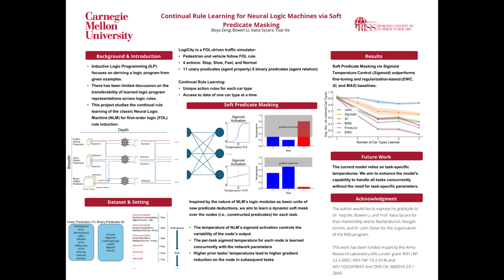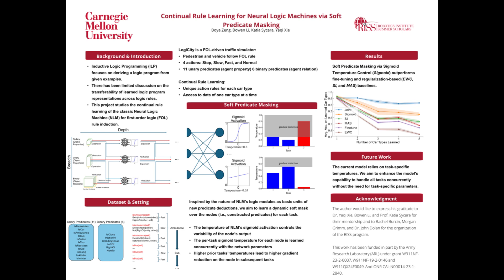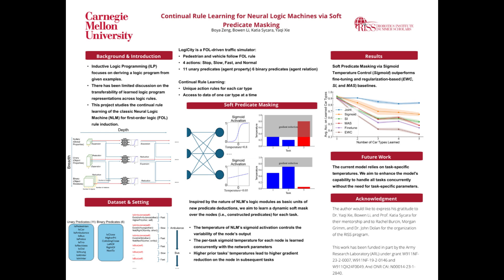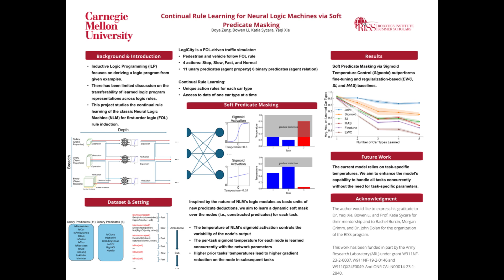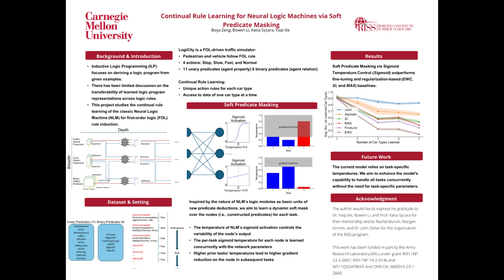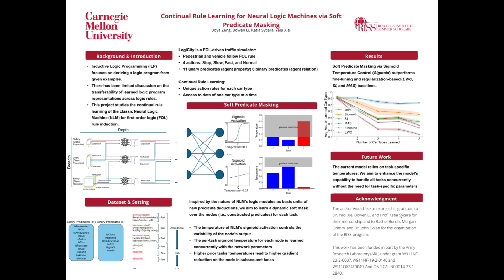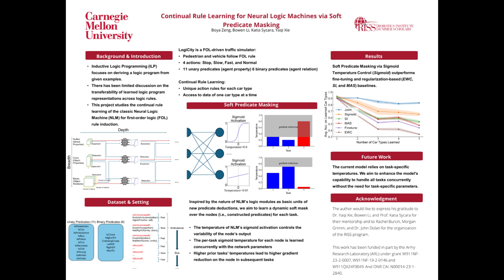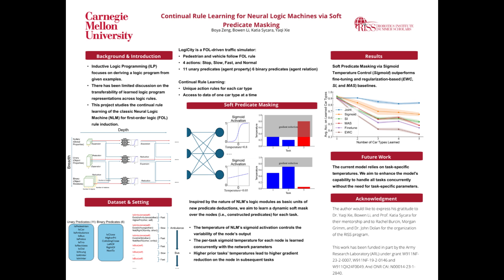Continual Rule Learning for Neural Logic Machines via Soft Predicate Masking | Boya Zeng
Continual Rule Learning for Neural Logic Machines via Soft Predicate Masking
Boya Zeng, RISS 2024 Cohort

Neuro-symbolic AI systems combine learning and reasoning by integrating neural architectures with symbolic metarules. Notably, Neural Logic Machine (NLM) is a prominent model for neural reasoning and rule induction. The variability of rules in real-world scenarios, such as driving, necessitates a data-efficient method to adapt neural rule induction architectures to changing rules. To address this, we propose a novel method to address the continual rule learning of NLMs. Specifically, we learn the per-node Sigmoid activation temperatures as a soft node mask to measure the per-task predicate importance. To prevent catastrophic forgetting while maintaining network plasticity, we use node-level gradient down-scaling based on the importance of each node in prior tasks. We evaluate our method in a continual learning setting of 5 tasks in the LogiCity traffic simulator, operated by customizable first-order logic (FOL) rules. Our approach enhances the continual learning performance of NLMs, outperforming fine-tuning and regularization-based baselines, and demonstrates its potential for dynamic environments.

The Robotics Institute Summer Scholars (RISS) Program at Carnegie Mellon University's School of Computer Science

Carnegie Mellon University’s Robotics Institute is committed to opening doors and creating opportunities for future leaders in robotics. Carnegie Mellon University is home to the top-ranked School of Computer Science, the world’s first university robotics department, the world’s first Ph.D. in robotics, and the largest university-affiliated robotics research group. Launched in 2006, CMU’s Robotics Institute Summer Scholars (RISS) program a ten-week summer undergraduate research program that immerses a diverse cohort of scholars in cutting-edge robotics and extensive post-program mentoring. The program provides opportunities for students from across the country and the world to conduct research with leaders in the field. The program aspires to foster a diverse and inclusive working and learning environment where all students enjoy the educational benefits of diversity and are actively welcomed, included, and supported by the community. The quality and breadth of research, high level of institute and university engagement, and powerful professional development programming, graduate school application counseling, and alumni network create transformative experiences and remarkable post-program trajectories.

SCHOLARSHIPS: The RISS program partners and community provide extensive scholarships for students selected to participate. Scholarships are available to students from across the US and the world.

SCHOLAR EXPERIENCE: Scholars contribute, communicate, & connect.
Contribute: Scholars contribute to robotics research projects through a guided research experience with multiple layers of mentorship.
Communicate: Scholars learn how to effectively communicate research ideas to various audiences (e.g., sponsors, academic audience, novice audiences) and in various formats (e.g., elevator pitches, short talks, research papers, and poster presentations).
Connect: Scholars forge long-lasting connections to Carnegie Mellon University researchers and partners.

PROFESSIONAL SKILLS DEVELOPMENT: The RISS communications workshop series includes workshops and one-on-one tutoring on writing research & technical papers, designing graphics, and presenting posters. Their impressive results are a reflection of the deep partnerships and commitment of partners’ teaching contributions.

COMMUNITY: We foster the creation of a supportive learning community through intentional messaging, welcoming events, and effective programming. Onboarding includes virtual orientation sessions and office hours, a cohort Slack group, on-site orientation, and weekly office hours. Programming is structured to engage students in deep interactions – from workshop teams to peer reviews for papers and posters. Projects require students to go beyond their current skill set and to learn from others. Over 75 individuals participate as mentors, presenters, or programming partners annually.